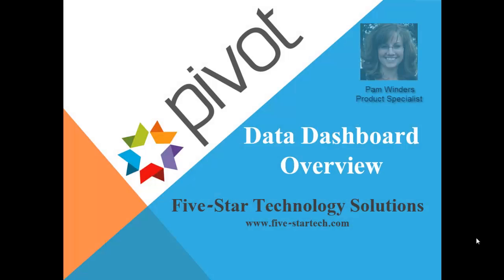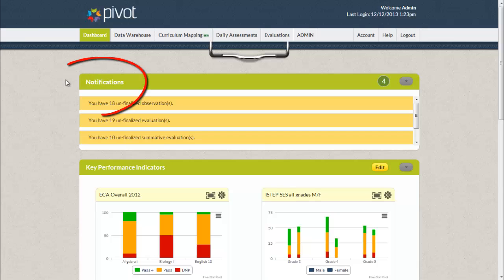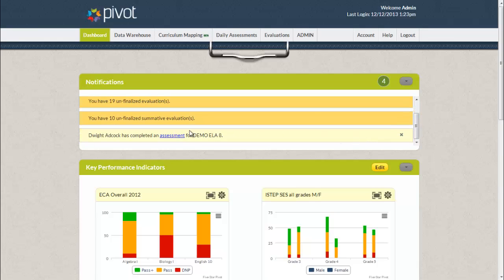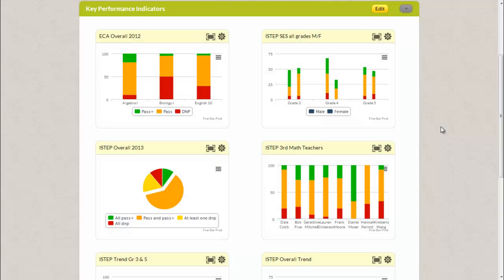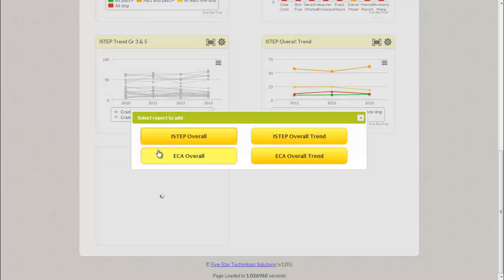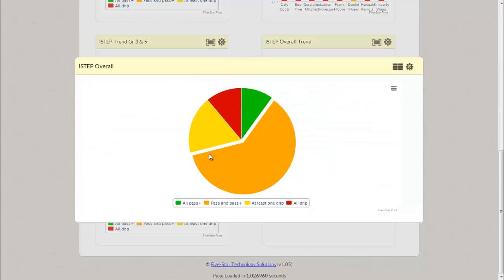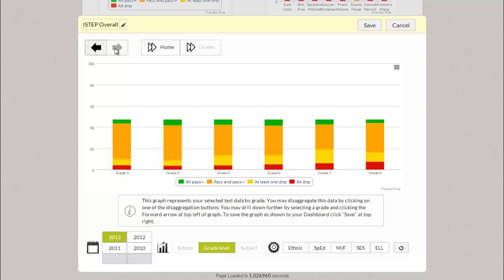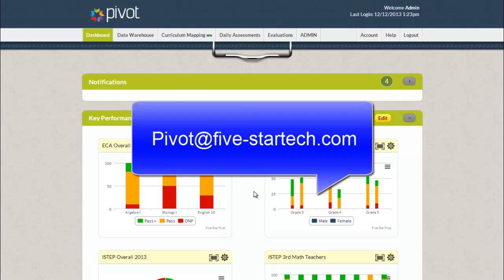Pivot Data Dashboard Overview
Data Dashboard for student test scores with Five-Star Technology Solutions Pivot Software.